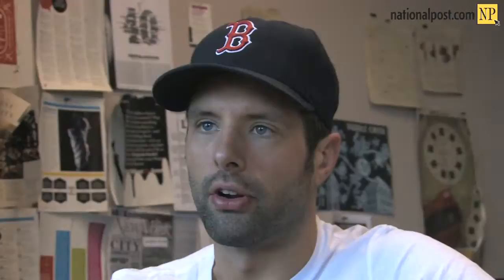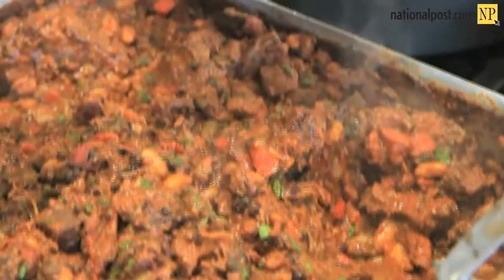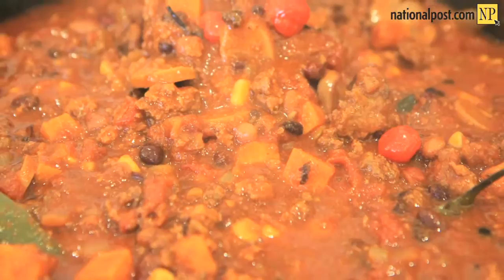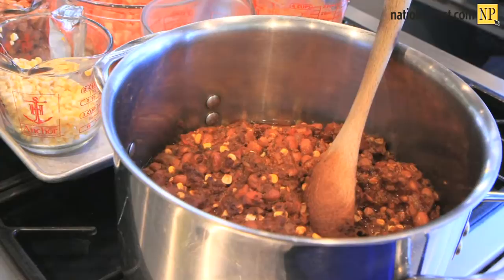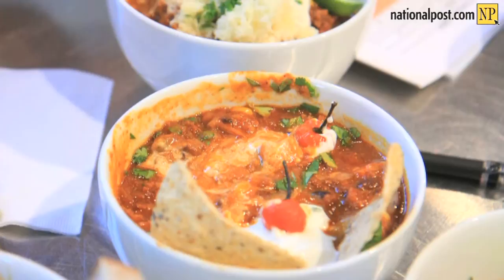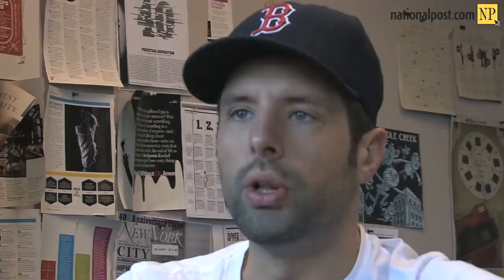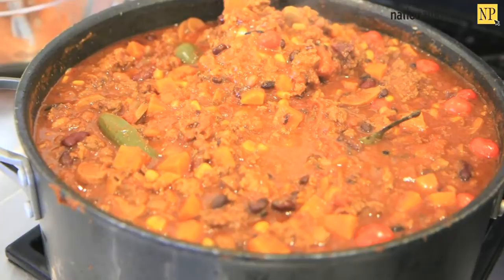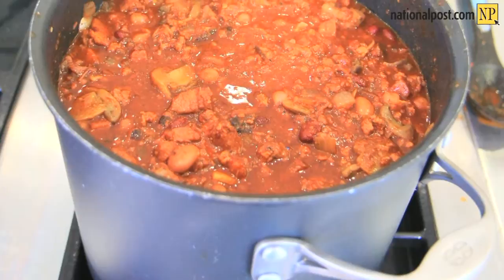Arts & Life: Chef Anthony Sedlak gives tips on Chili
Chef Anthony Sedlak gives The Appetizer his tips on how to make a mean bowl of chili.

To read more visit the national post's food blog,The Appetizer.

Since the recording of this video Anthony Sedlak has  left the Corner Suite Bistro Deluxe to pursue other opportunities.